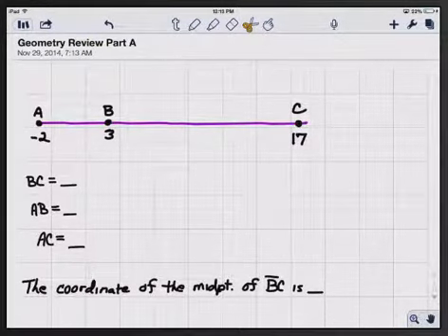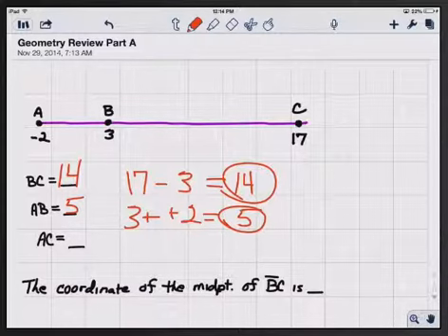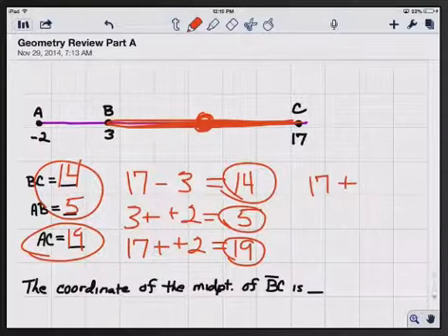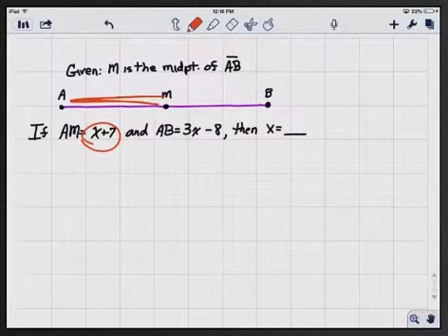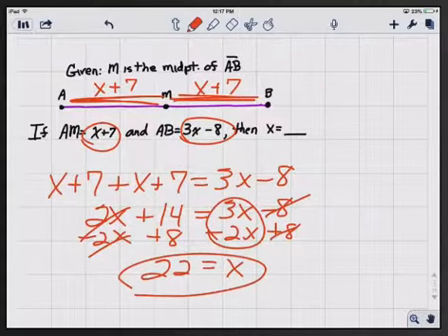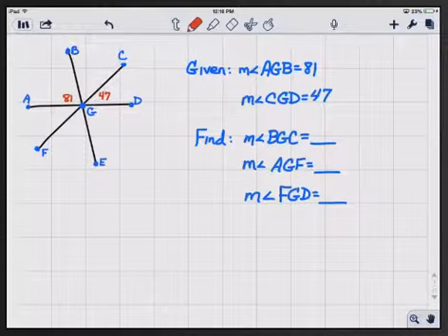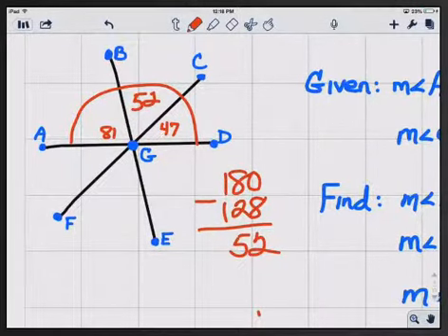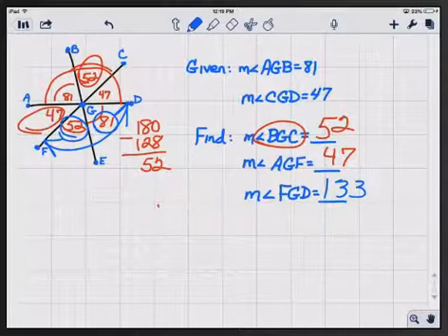Geometry Exam Review A1